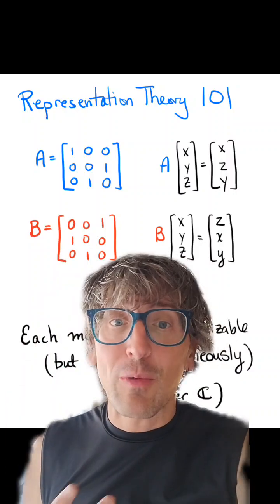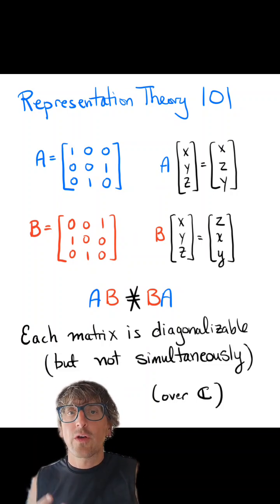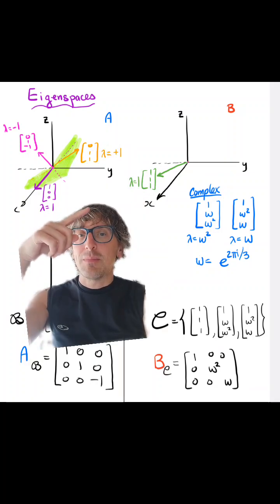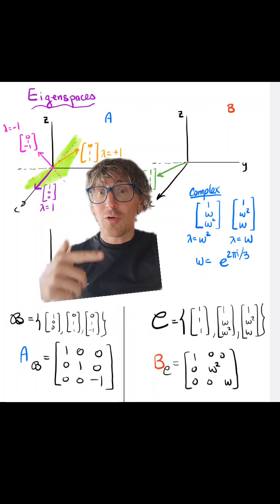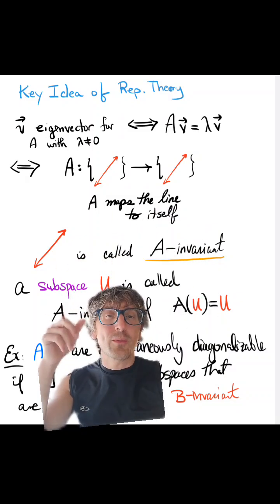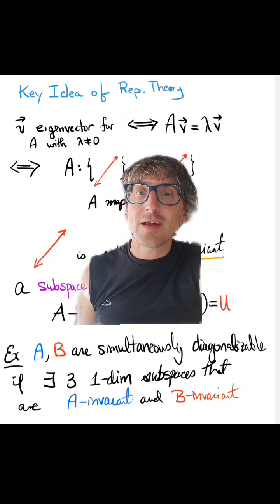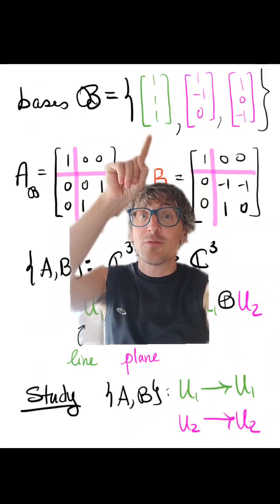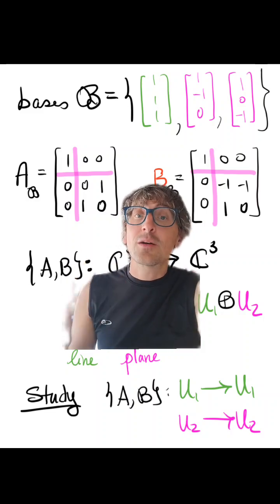How does Representation Theory Start?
representation theory starts off where a lot of courses in linear algebra might stop. in this video we look at two matrices that are separately diagonalizable but not simultaneously. we introduced the idea of an invariant subspace and illustrate with lots of pictures!